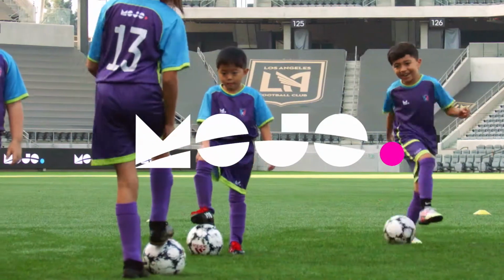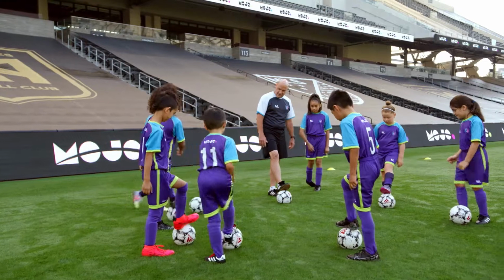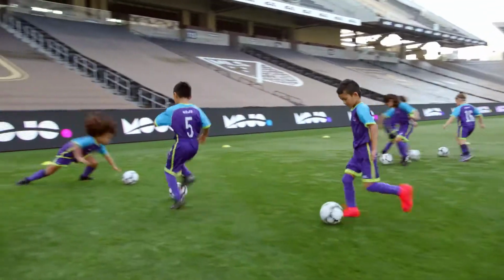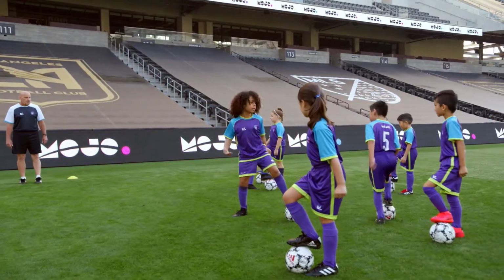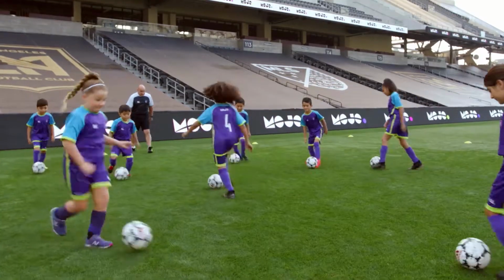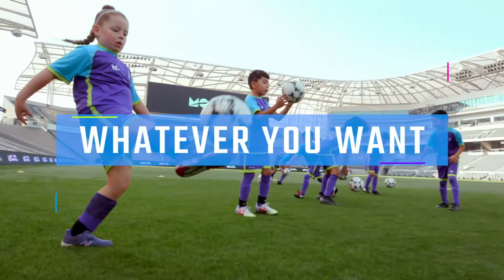Red Light, Green Light Soccer Drill | Soccer Coaching by MOJO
Lightning McQueen would definitely approve of this one. This is Red Light, Green Light, and in this activity, we're helping develop players' dribbling skills, agility and coordination. It's a classic soccer practice staple- watch and see why!

ABOUT MOJO:

MOJO is the best coaching resource in youth sports. It’s a mobile app for parents and coaches to make youth sports training easy, stress-free, and fun. With MOJO, coaches can plan practices at the tap of a button (for free!), and parents can access training for their kids anytime, anywhere.

MOJO has a library of hundreds of activities designed by top youth coaches and organizations like FC Barcelona, NFL FLAG, and more. Videos are produced by award-winning teams: finally, high-quality coaching content that’s fun to watch and teach.

MOJO is used by more than 20,000 teams and backed by US Youth Soccer, Positive Coaching Alliance, and numerous others. No matter your experience level, MOJO helps you improve your game with game-changing content and technology — it’s no wonder the Webby Awards named MOJO 2021’s best sports app.